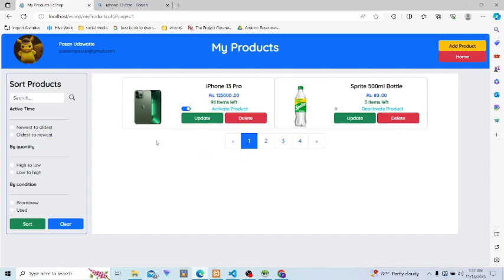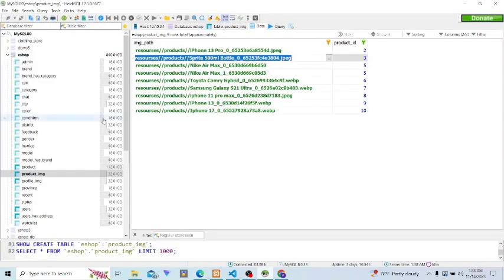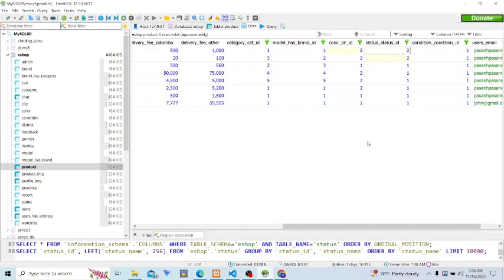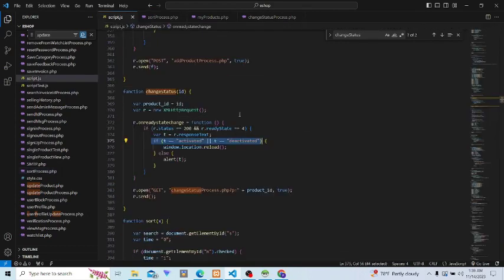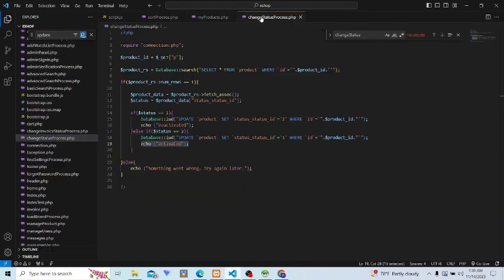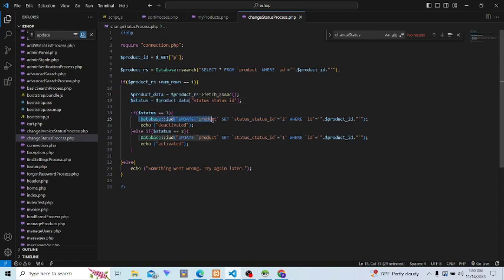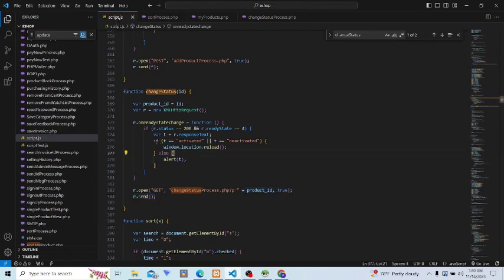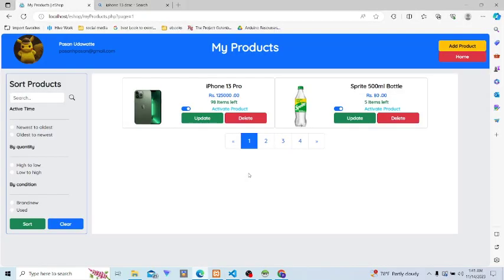Web Project Task 17 | 1st Year | Semester 01 | Java Institute | e-Commerce Web Application